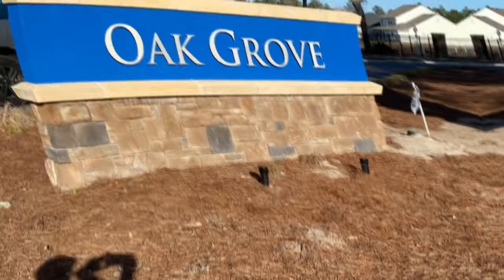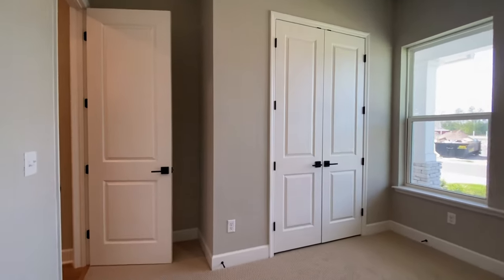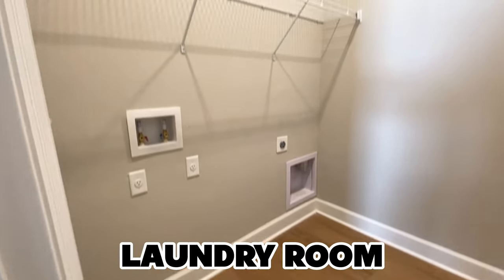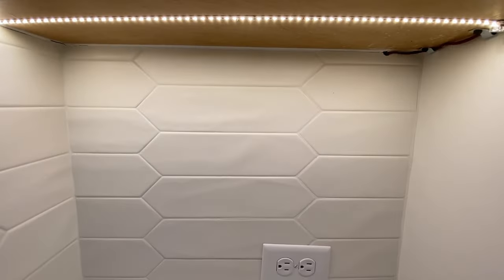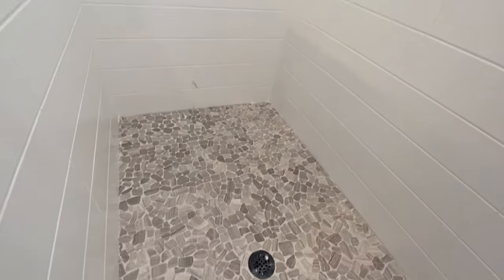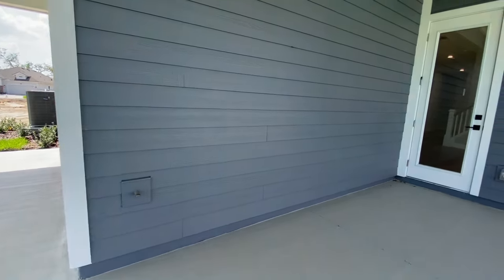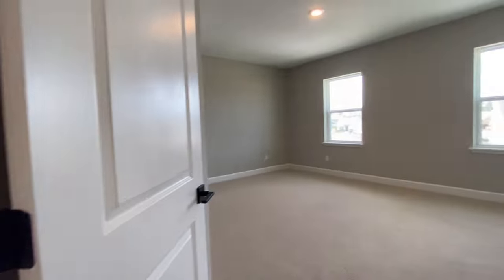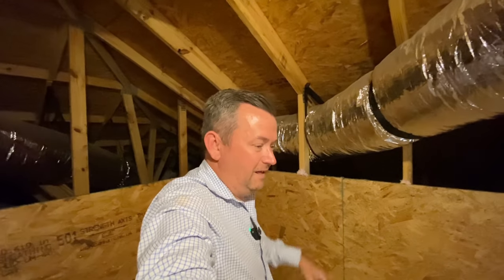David Weekley Model Tour | Silverleaf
We are going to tour the David Weekley Saw Mill Model in silverleaf. If you are interested in a home with four bedrooms, 3 full bathrooms, plus and office the Saw Mill Model may work for you. The home is being built in the gated community of Oak Grove in Silverleaf.

If you aren't familiar with Silverleaf it's a large masterplanned community with lots of amenities for residents to share. If you are asking yourself Where is the best community for families in Saint Johns County or St. Augustine you should consider Oak Grove. It's a quaint community with it's own playground, gated, and close to the new amenity center in Silverleaf.

If you would like more information about the community of Oak Grove watch the video below:

Below is a video about the businesses that service the residents of Silverleaf.

Below is a video about common complaints I hear about Silverleaf and other masterplanned communities

My name is Andrew Michael and I'm a life long resident of the great state of Florida. I went to college at The Citadel, The Military College of South Carolina and have served both with the Marines in the invasion or Iraq and a local Sheriff's Department for 14 years. Today I help buyers and sellers with their real estate needs. If you have any questions or want to talk about finding the perfect home for your family please call/text .@

Andrew Michael
Real Estate Agent